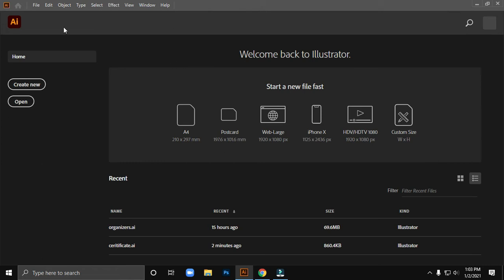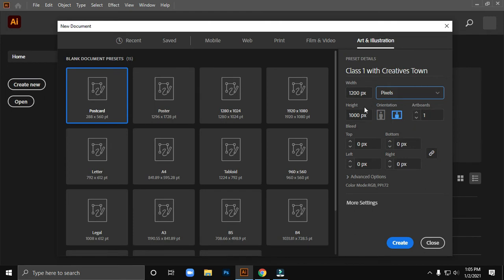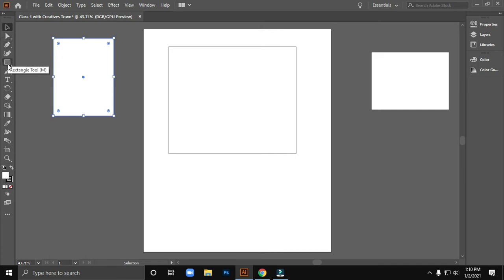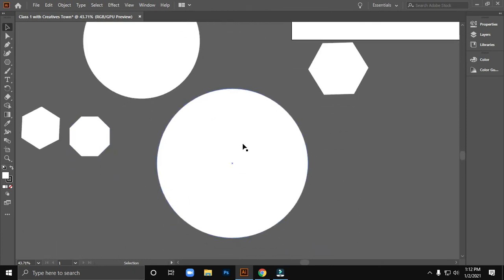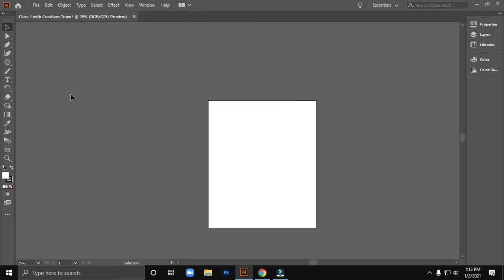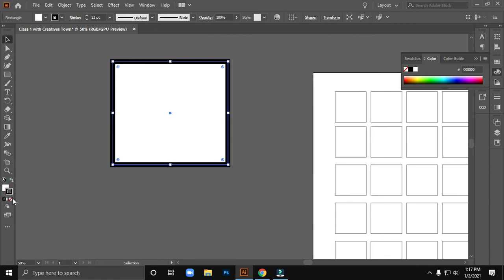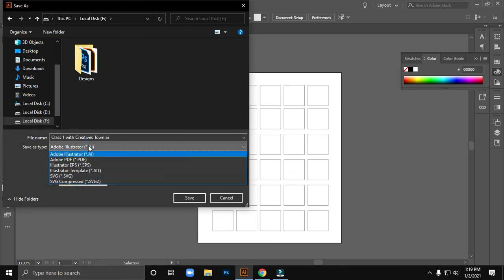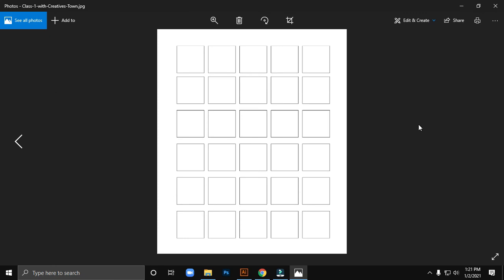Adobe Illustrator Training - Class 1 - Selection Tool and Shape Tool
Hello and Welcome to Adobe Illustrator Complete Course in . In this video you will learn the basics of Adobe Illustrator, I will be teaching basic workspace and using the Selection Tool on basic shapes, Copying objects and simple pattern.